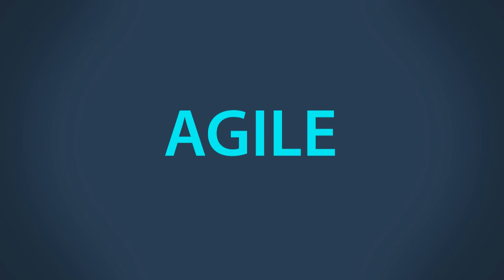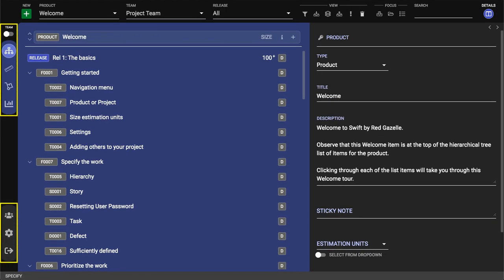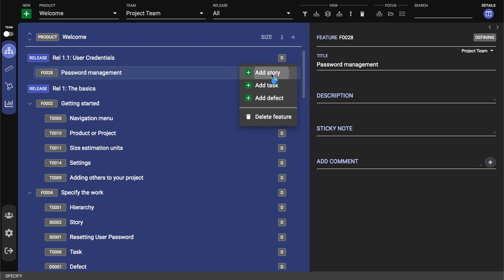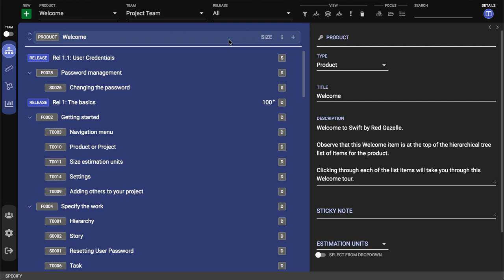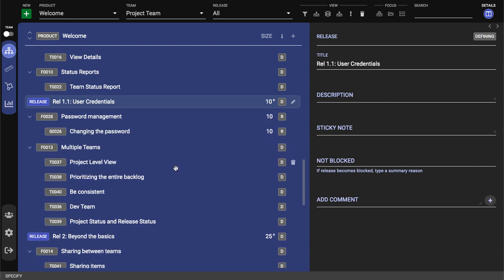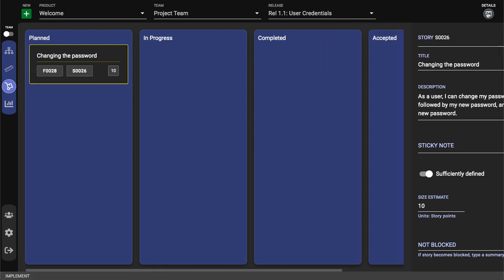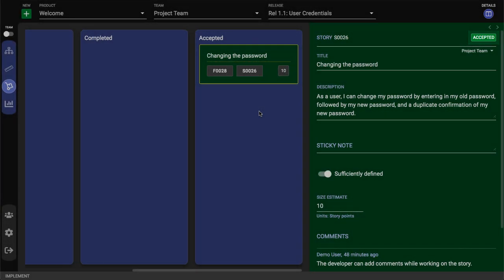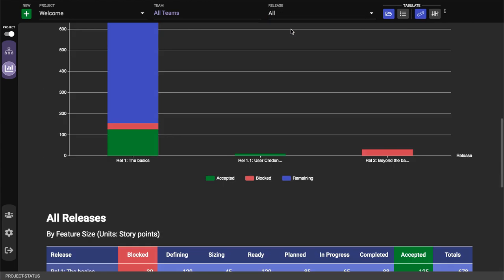Swift for Agile Software Projects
A simple walk through of the Swift Agile workflow tool. Streamline your project workflows with Swift.